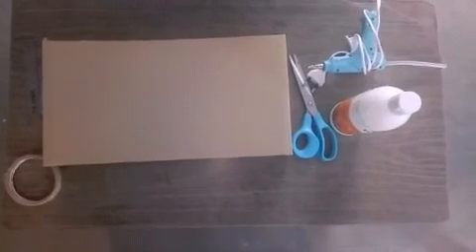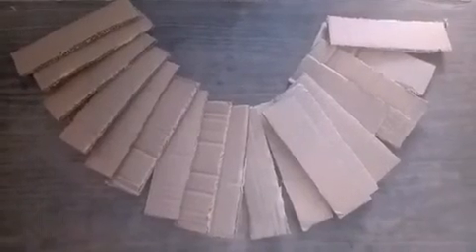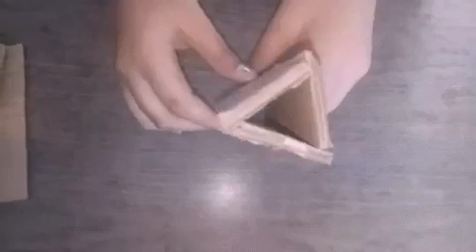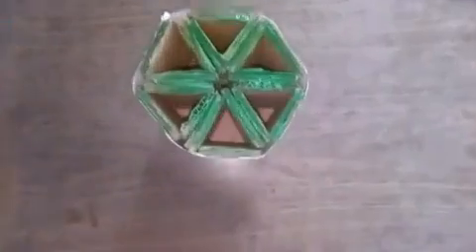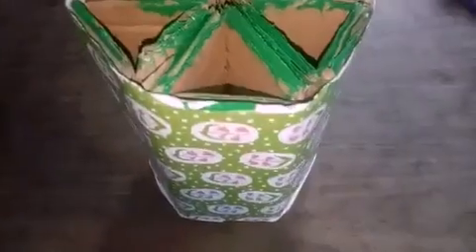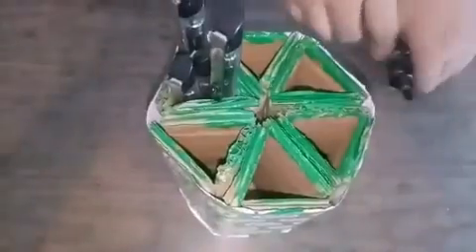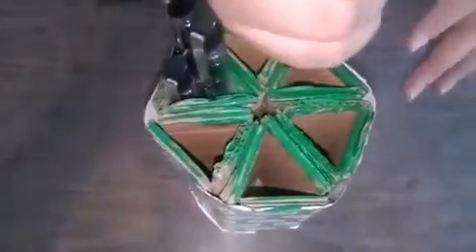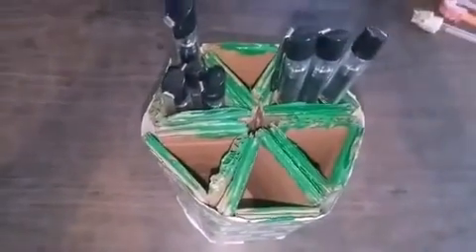Hexagonal pencil stand